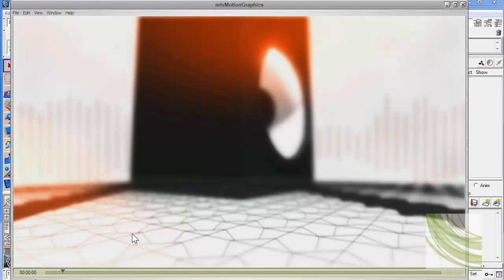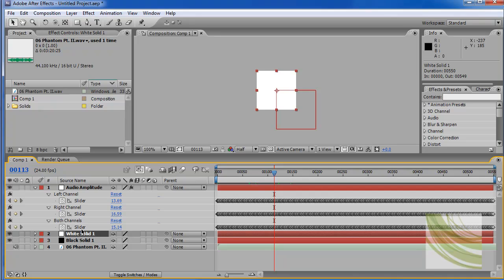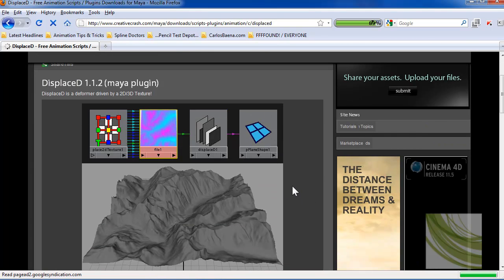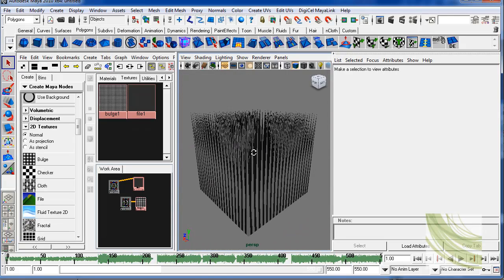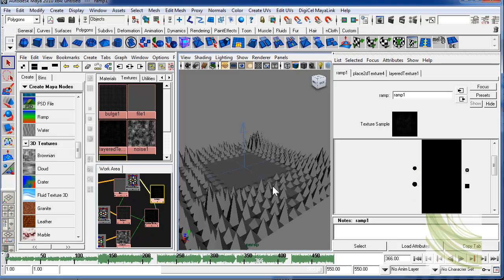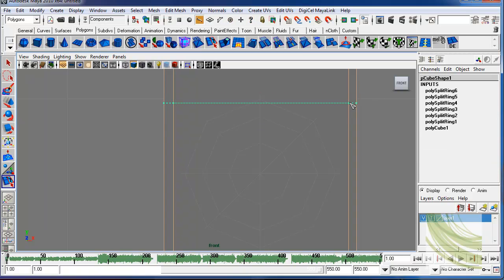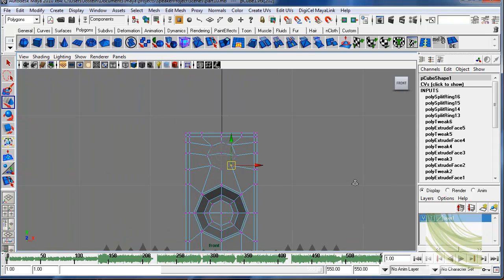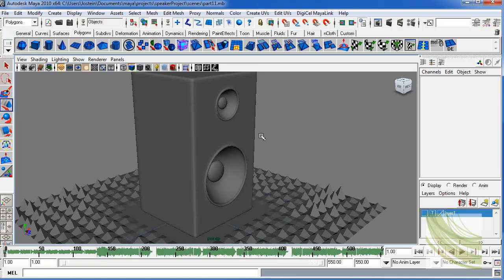Animate a Stylised Musical Motion Graphic with Maya and After Effects -1